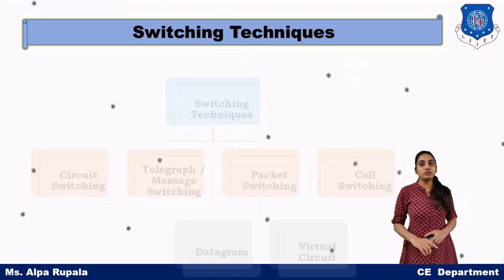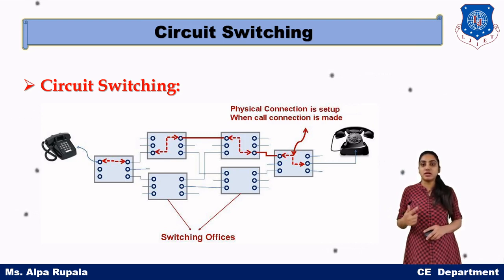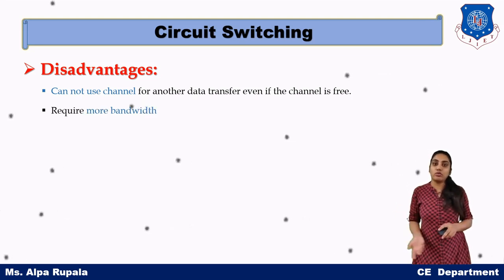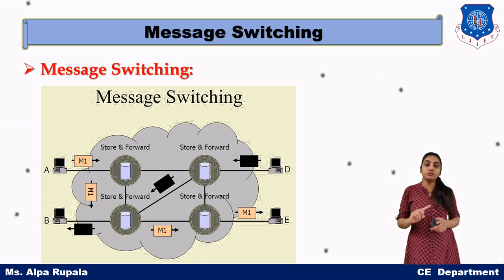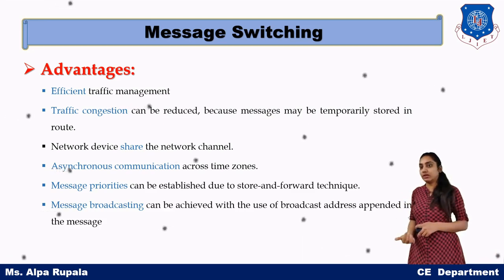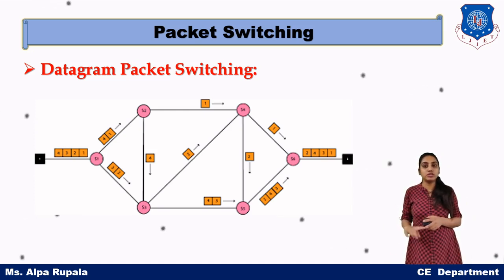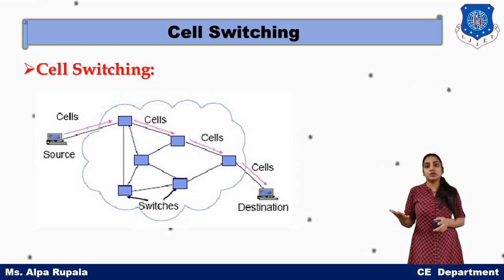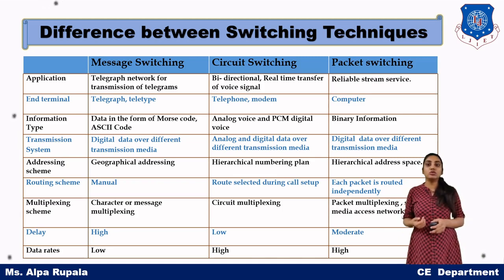Lect - 6_Switching Techniques | MCWC | Computer Engineering